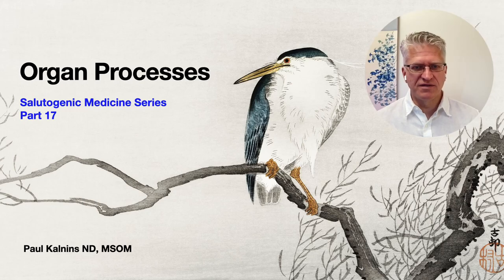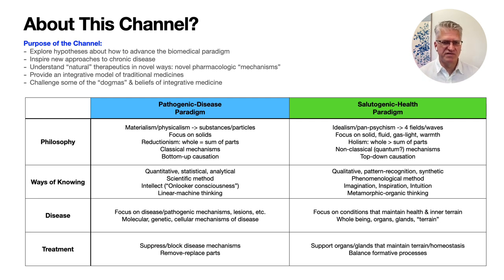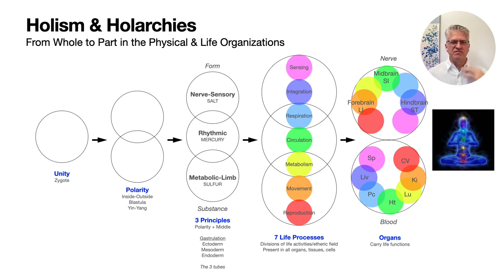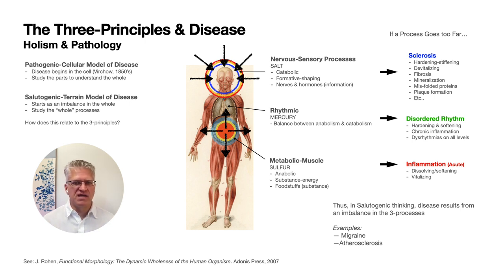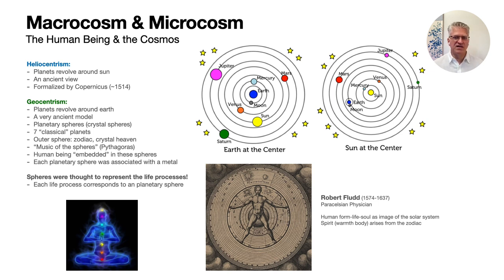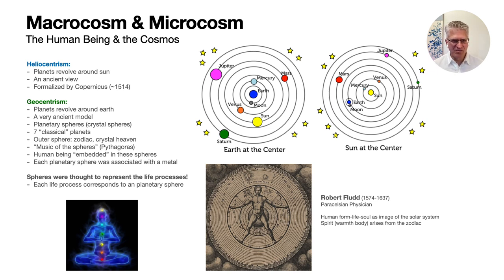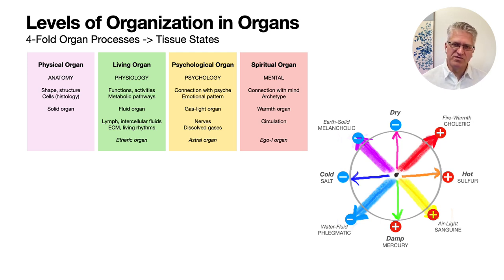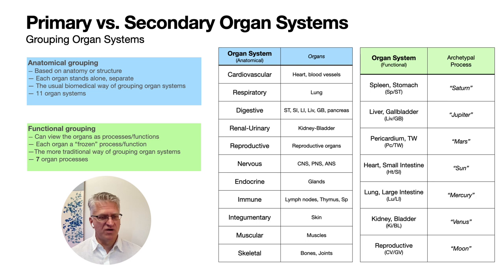Organ Processes| Salutogenic Medicine Series, Part 17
Using a phenomenological method, this video explores the human organs as embodiments of functions/processes.

BOOKS RELATED TO THE TOPICS DISCUSSED:
-- Armin Husemann, "Form, Life, and Consciousness"
-- Johannes Rohen, "Functional Morphology"